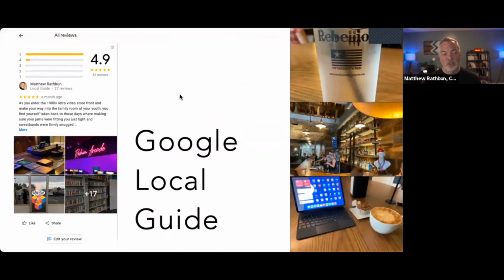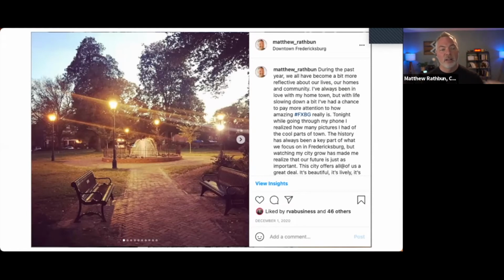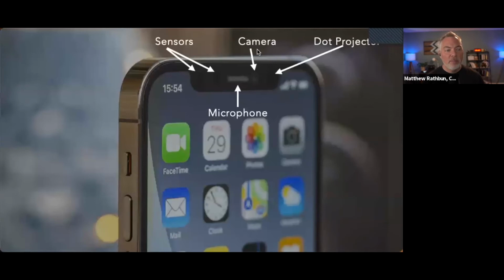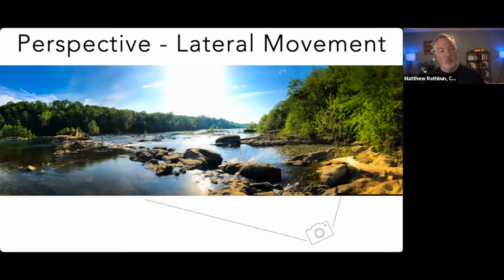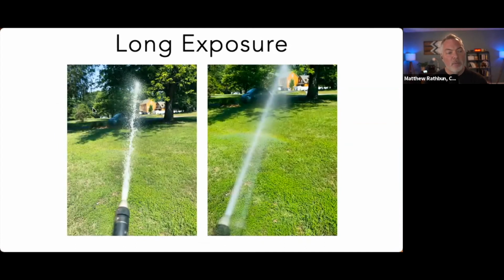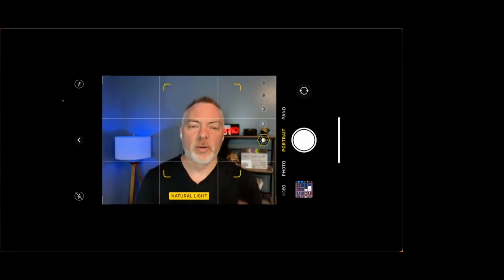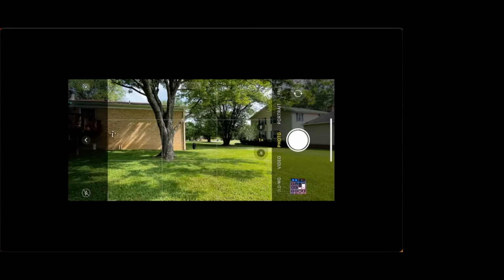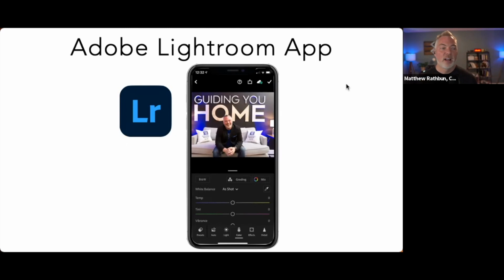iPhone Photography for Telling Brand Stories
Matthew Rathbun shares various techniques and basic photography elements when using an iPhone.